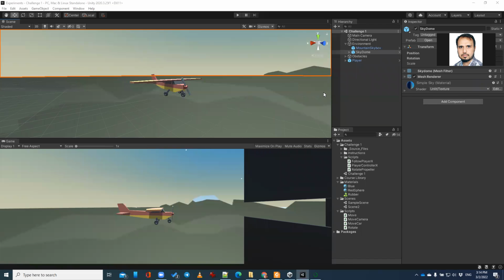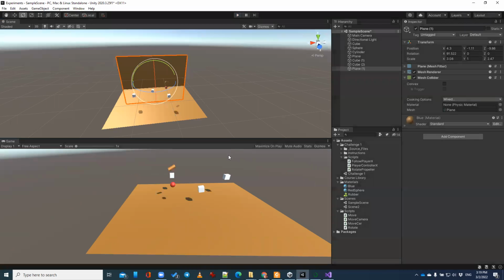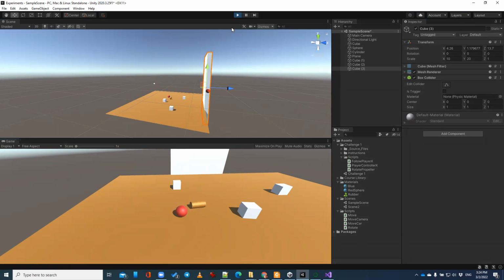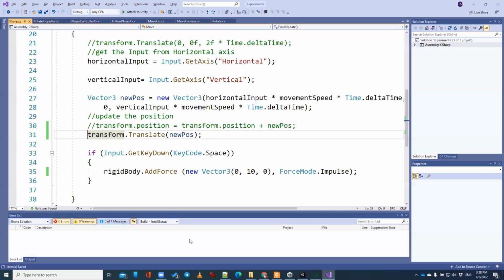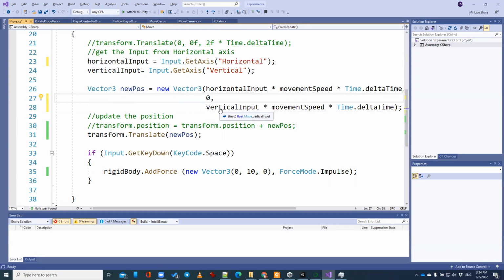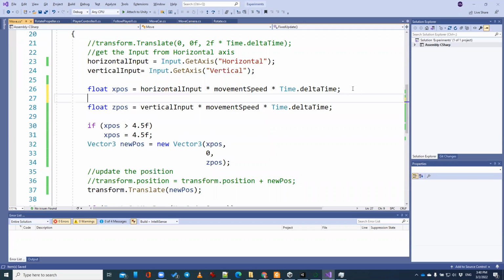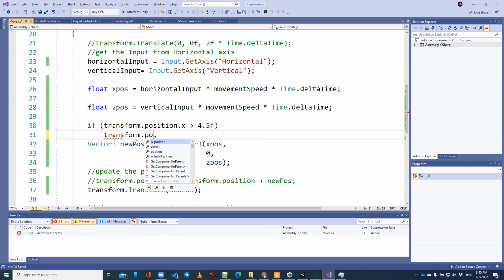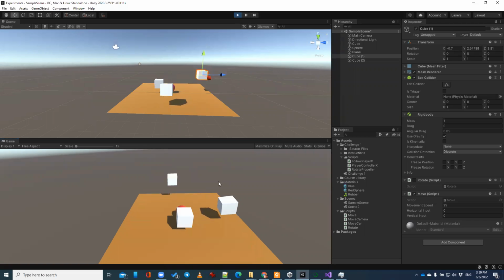Unity: Keeping player in bound